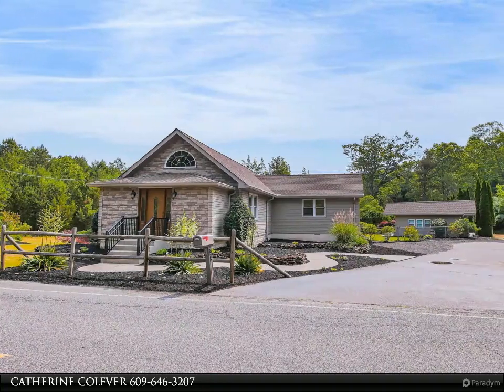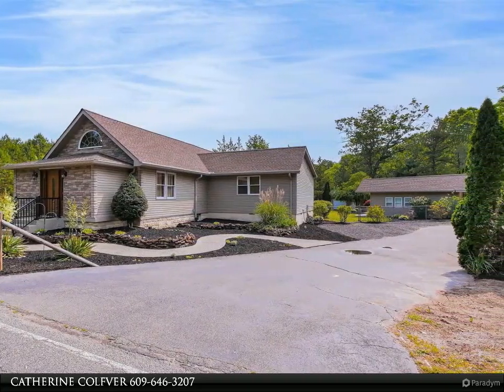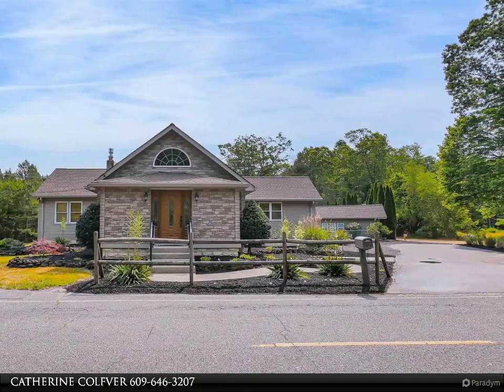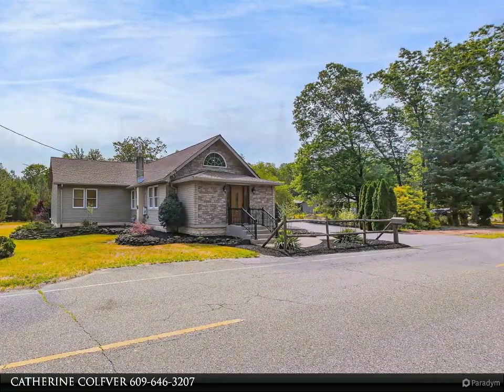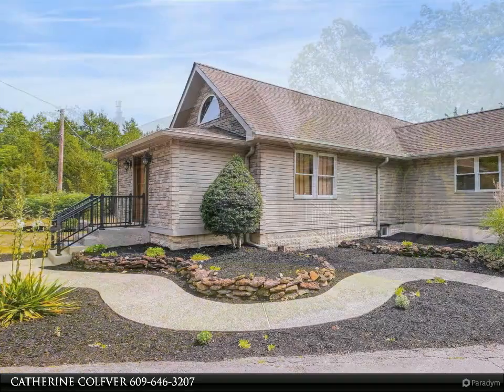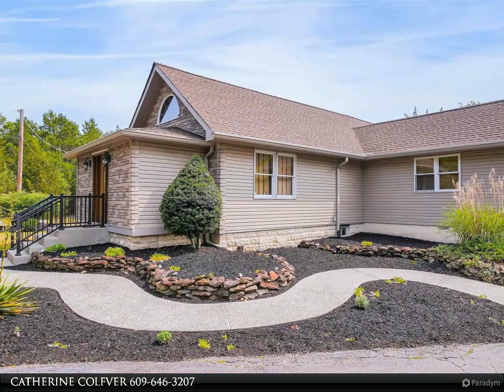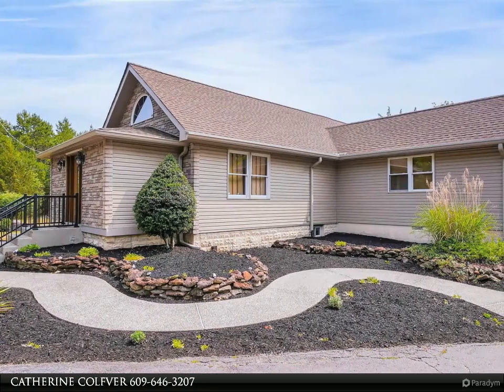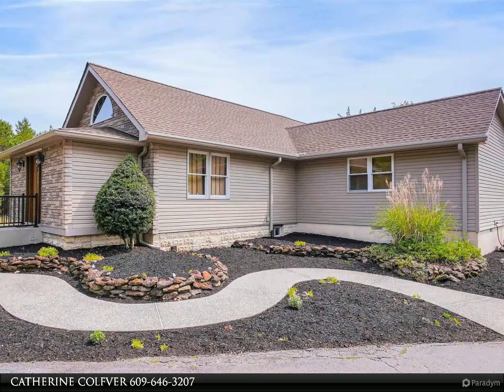827 Columbia Road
Hurry before it’s too late. Very nice updated rancher which consists of 3BD’s and 2 full baths, just under one acre. There is a huge great room with a stone surround and a gas fireplace converted 3 years ago. The EIK has granite countertops, a center island and stainless-steel appliances. There’s also a Kenmore Elite stove. The Master bedroom is a nice size, and the Master bath was recently remodeled with a huge custom walk-in shower. There’s also a Jacuzzi tub, updated light fixtures and a large walk-in closet. The other two bedrooms are a generous size and there are hardwood floors throughout the home. There is also a walk-up attic which could be used as a fourth bedroom/office and or den. The basement is perfect for storage, and this is where the washer and dryer are located. Your outside features include lush landscaping an inground Gunite pool, pool house, and large shed. The pool filter and pool cover were purchased in 2022. Though the pool is in good working condition, it will eventually need to be resurfaced with new Gunite and is being sold “AS IS”. An added bonus is a brand-new septic. The property is located within close proximity to the school, pinecone/rec fields, and the Sweetwater River deck is within 5 miles. The home is very easy to show, all appointments are through ShowingTime only.

2 full bath

CATHERINE COLFVER
Balsley Losco Realty